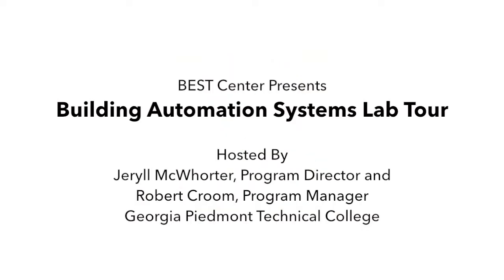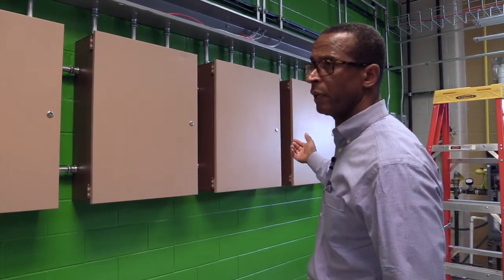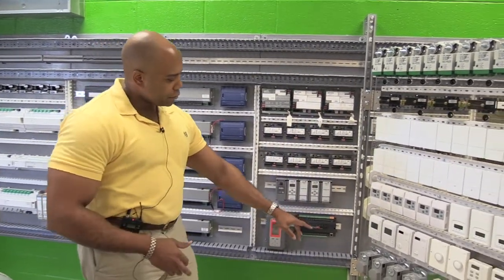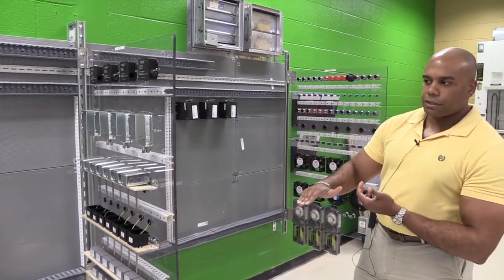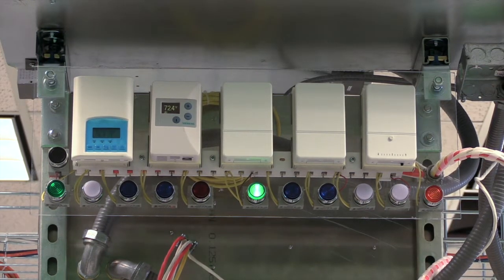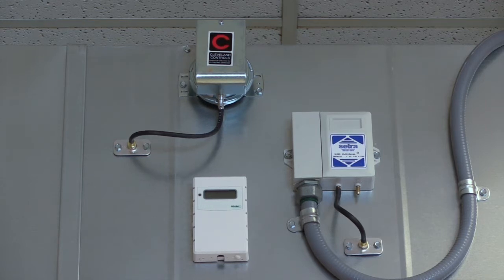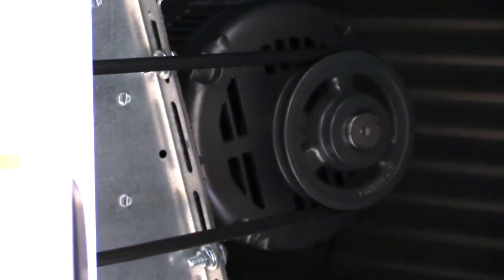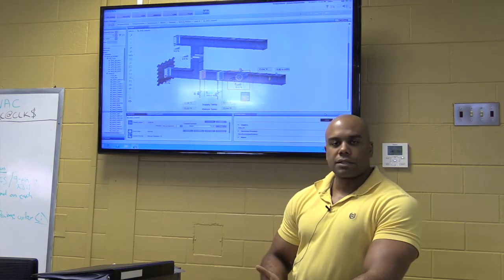Georgia Piedmont Technical College (GPTC) Building Automation Instructional Lab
Georgia Piedmont Technical College Building Automation Program Director, Jeryll McWhorter, takes you on a tour of the Building Automation instructional lab that has a complete commercial HVAC and controls setup, all contained within 1600 sf.

It includes:
 *   An airside system complete with air handling unit, hot and chilled water, variable air volume boxes and fan-powered induction units.
 *   Fume hood typically found in clean rooms (located in lab space--same as above)
 *   Multi-vendor direct digital controls which include the manufacturer's software.
 *   Computer stations and workbenches for 18 students.
*   A hydronics wall trainer that is connected to (2) hot water fan coil units, and a high efficiency boiler (located in the lab space--omit, I think we can assume that everything listed is in the lab unless otherwise noted).
 *    The chiller for the chilled water circuit is located outside of the BAS lab (not inside lab room, not pictured)

The lab is compact and fits within a single space so students can immediately see how building systems are impacted when changes are made to control parameters and sequences of operations. The lab will help students prepare for scenarios in their careers as High Performance Building Operators.

Georgia Piedmont Technical College, which began in 1771, is located in Clarkston, GA, 11 miles NE from Atlanta. GPTC has had over 3000 students graduate from the Building Automation Program.

The virtual lab tour is presented by BEST Center.

Building Efficiency for a Sustainable Tomorrow (BEST) Center promotes better building performance through the advancement of building science and technician education. It is a National Science Foundation Advanced Technological Education Center.